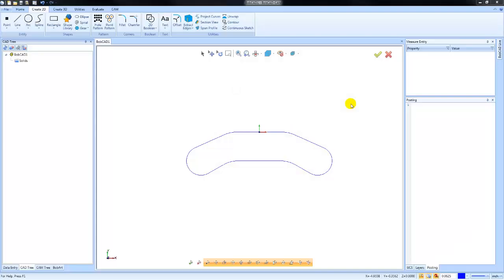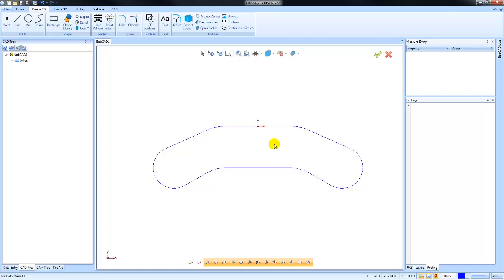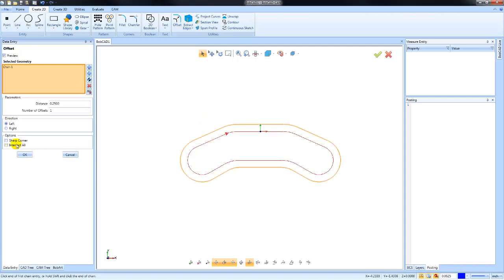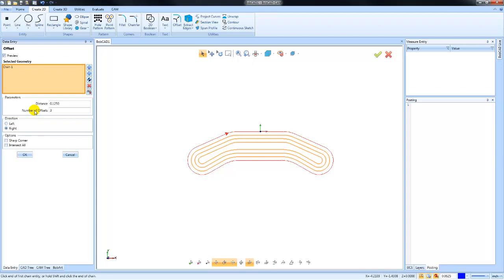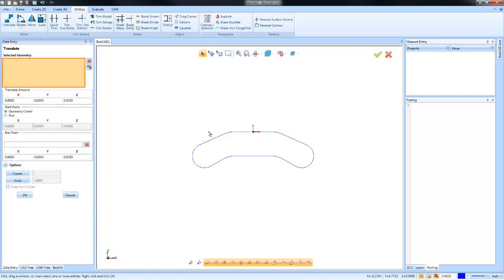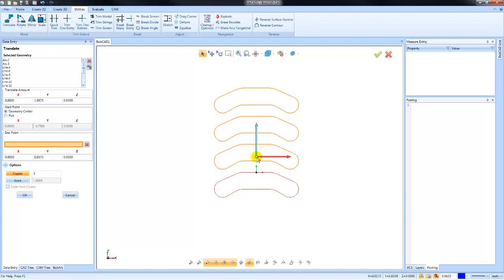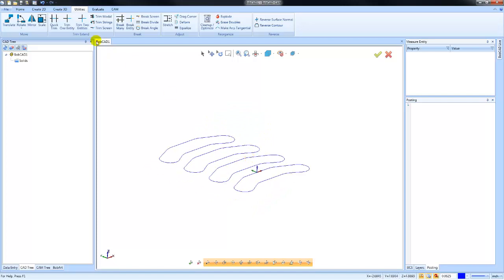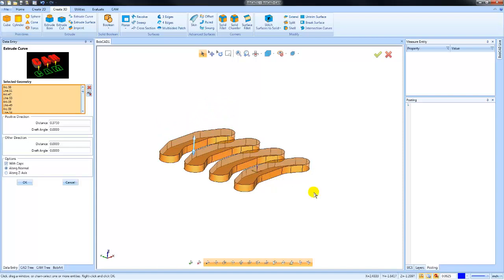BobCAD CAM V32 Getting Started CAD: Dynamic Drawing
Use previews and drag handles to help you create designs in less time.

BobCAD-CAM Corporate
28200 U.S. Highway 19 N. Suite E